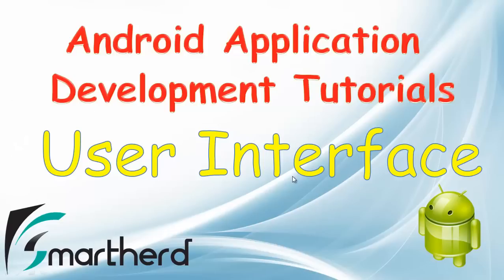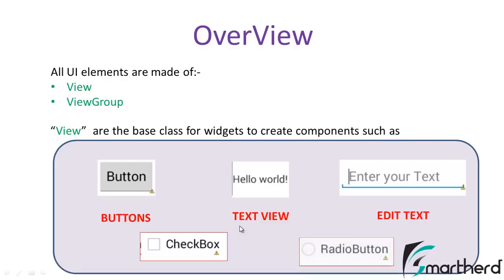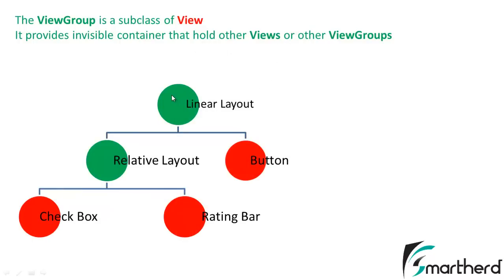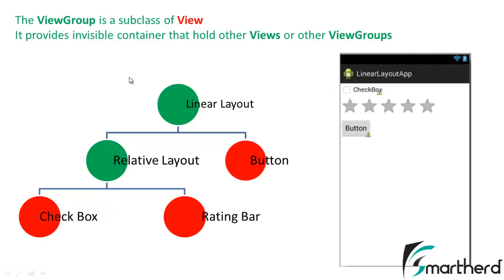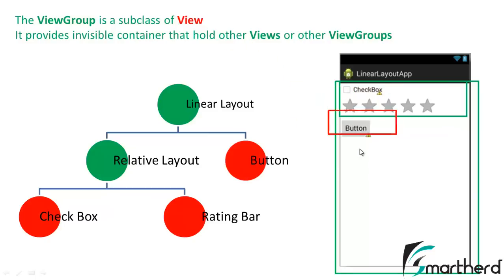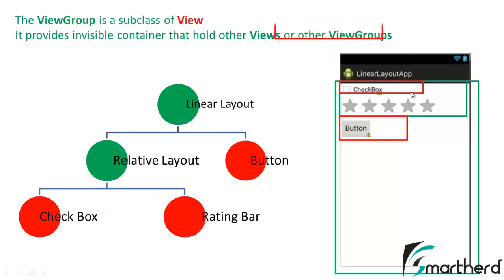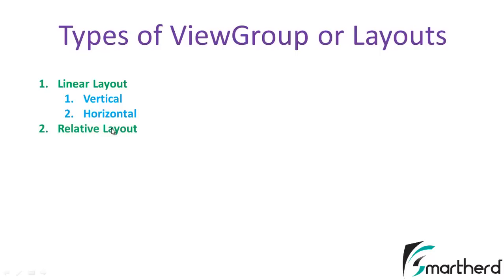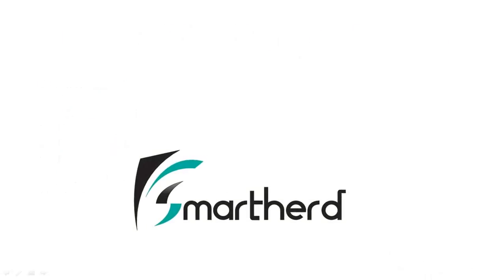#9 Android Tutorial For Beginners : User Interface OverView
Description of Android View and View Group and also discussion of various layouts of android using a illustrative Hierarchical chart. .